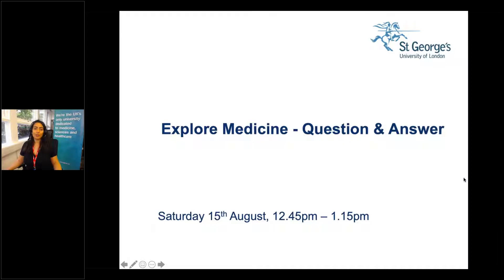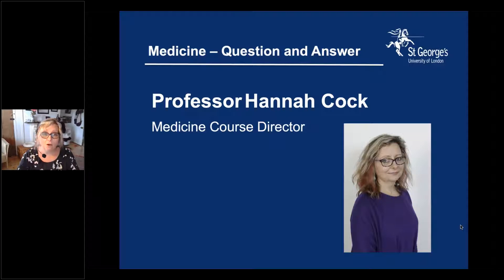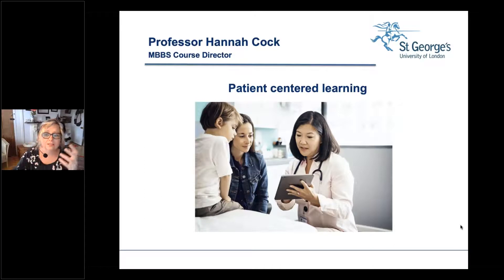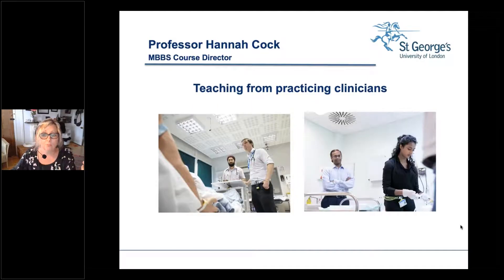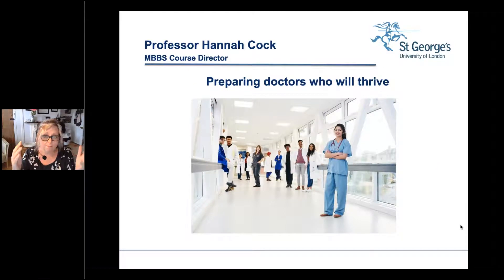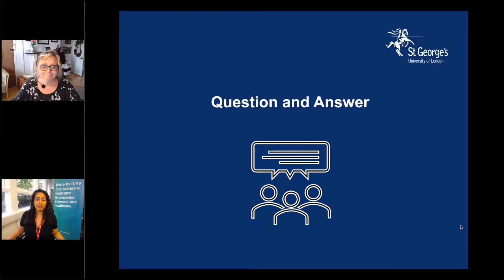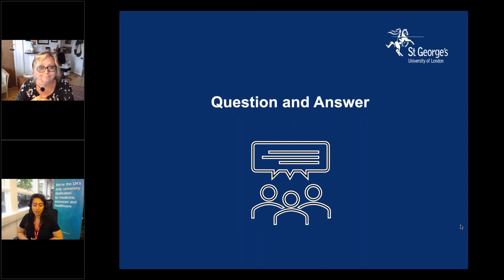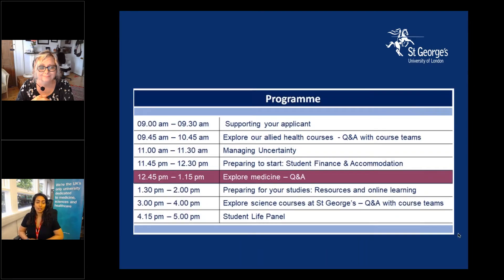Explore Medicine (MBBS) – Q&A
Staff from our five-year Medicine (MBBS) introduce the course and address FAQs.